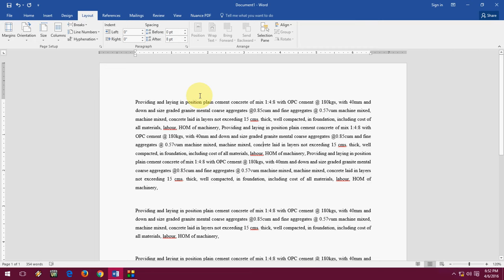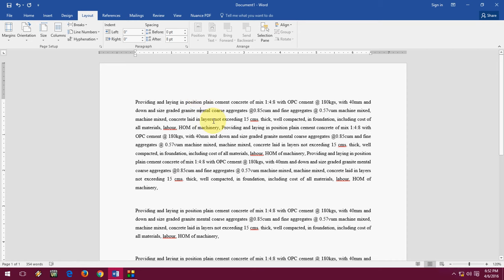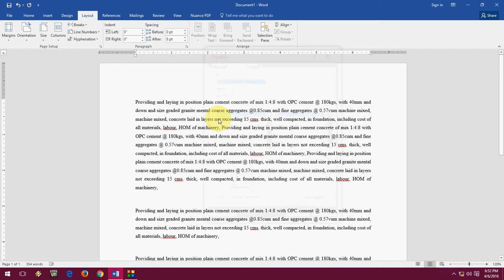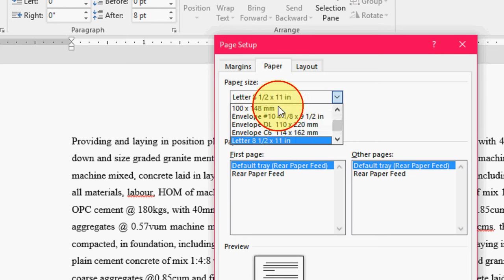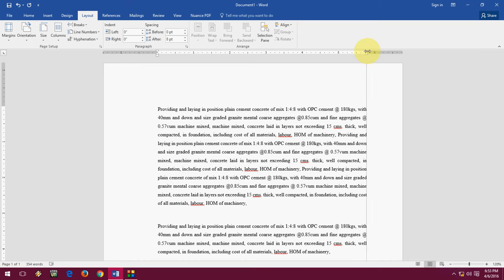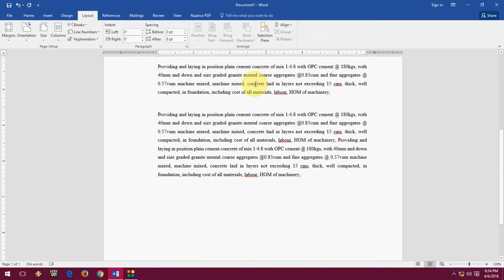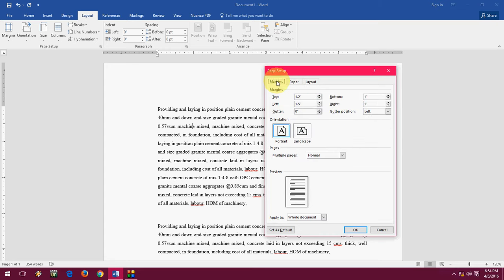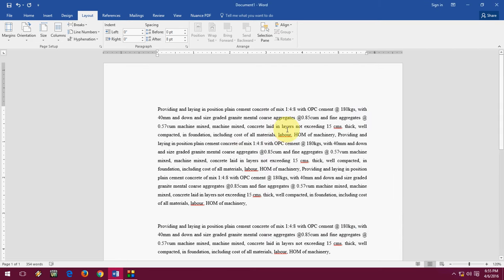MS Word Standard Page Setup for Project, Seminar, Thesis, Assignment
How to page setup in MS word 2003, word 2007, word 2010, word 2013 and 2016.